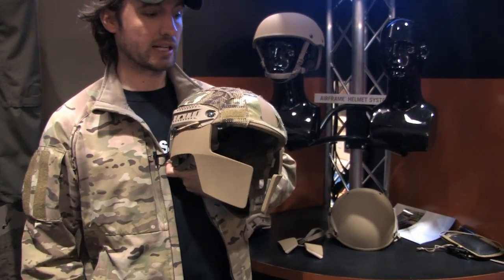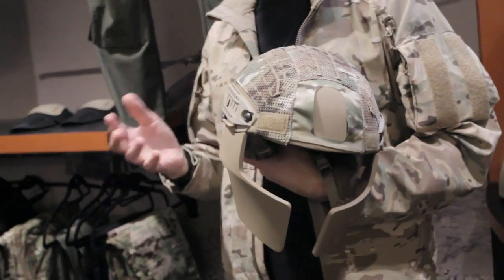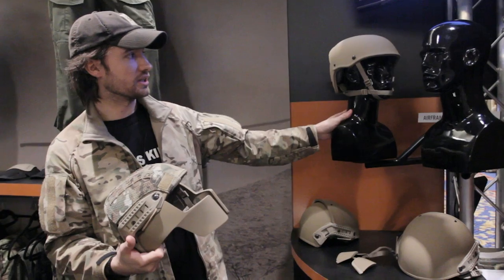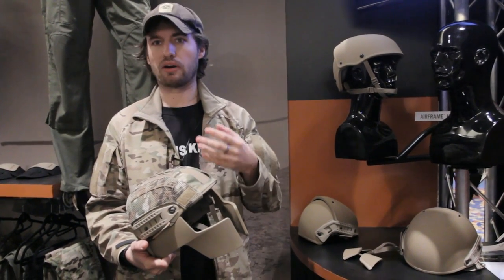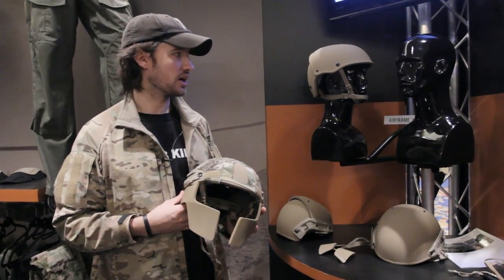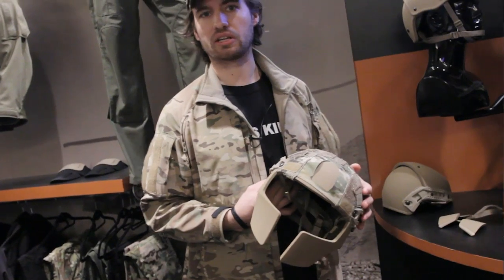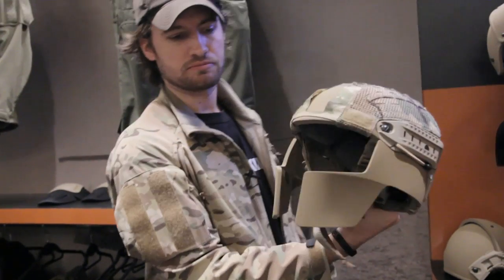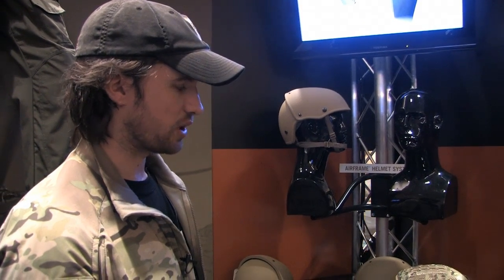Crye Precision ShotShow 2011 Part 1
Crye Precision presents their Airframe helmet system